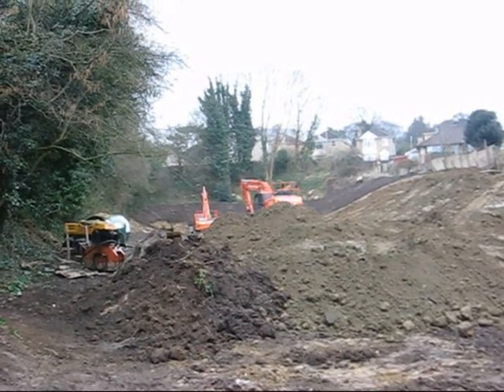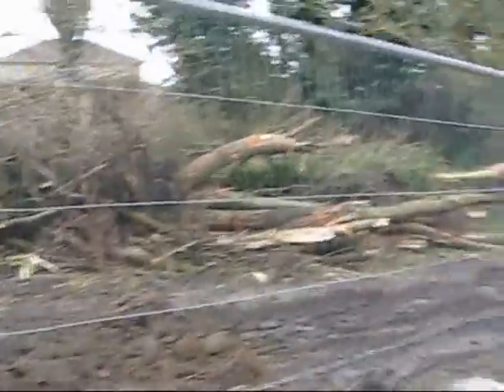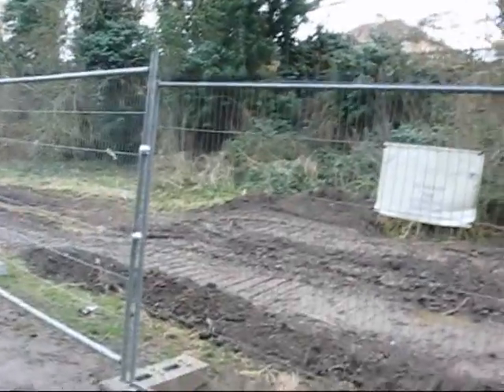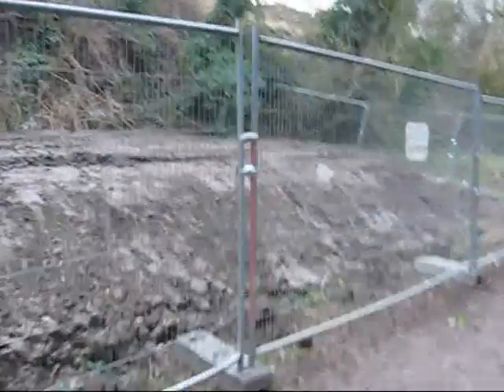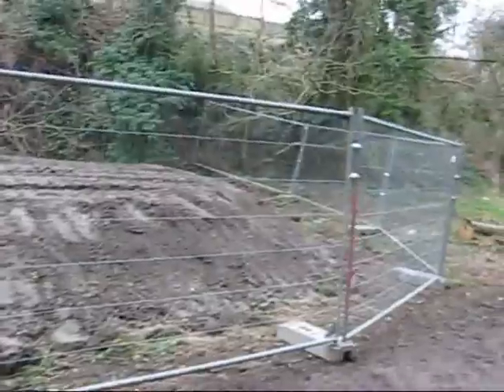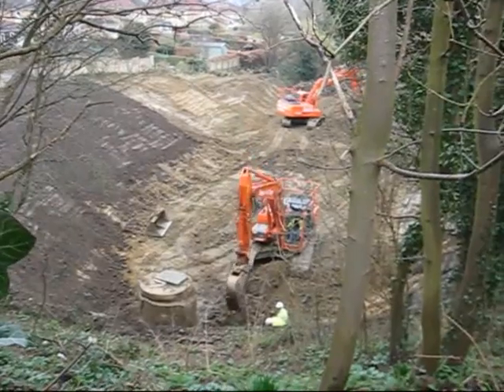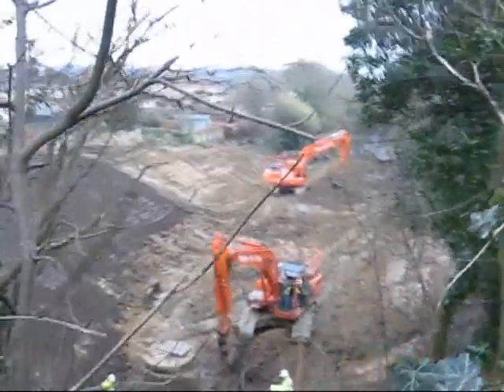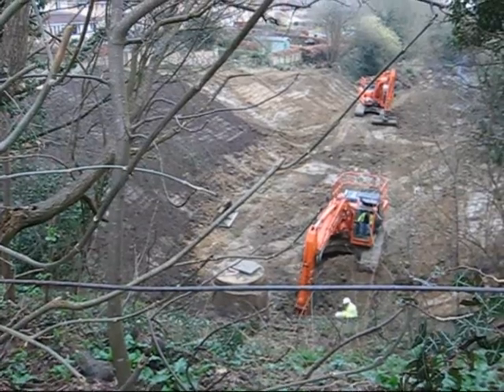24 Mar 10 at Devonshire Tunnel - digging progresses!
24 Mar 10 at Devonshire Tunnel - digging progresses!